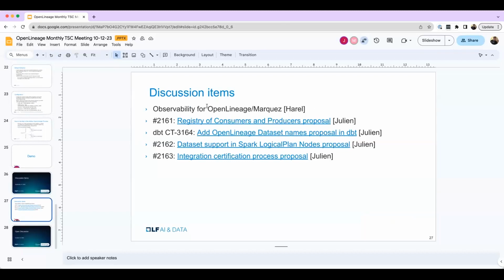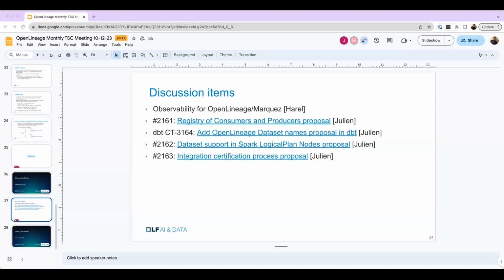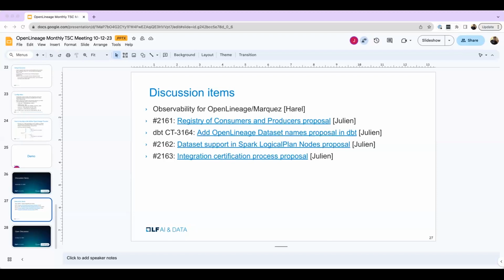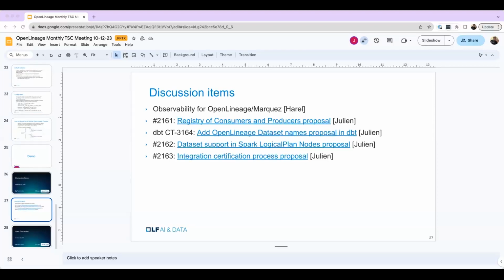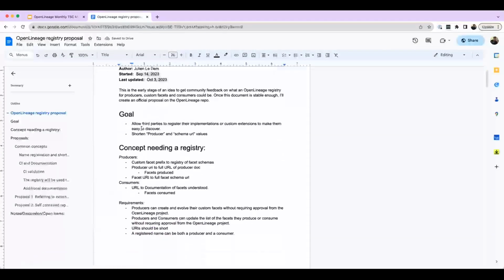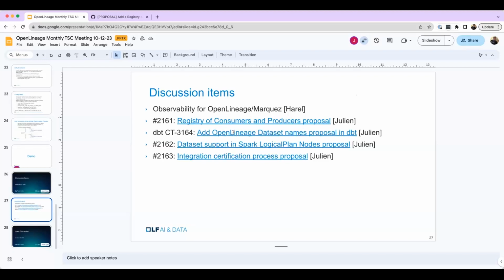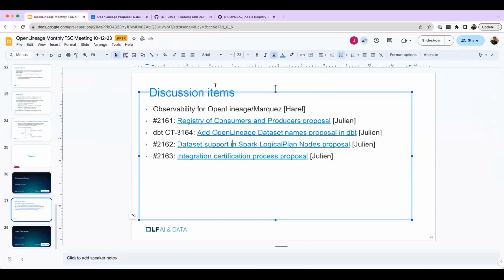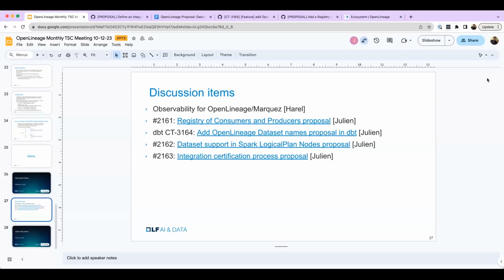Proposals: observability, a new registry, adding dbt dataset names, & more | October 12, 2023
Harel Shein and Julien Le Dem discuss a number of open proposals: adding observability to OpenLineage/Marquez, creating a registry of Consumers and Producers, adding OpenLineage Dataset names in dbt, adding Dataset support in Spark LogicalPlan Nodes, and creating an integration certification process.